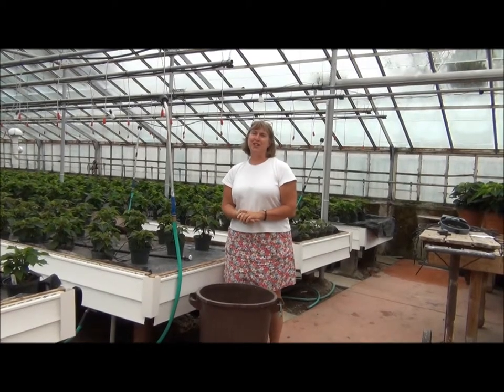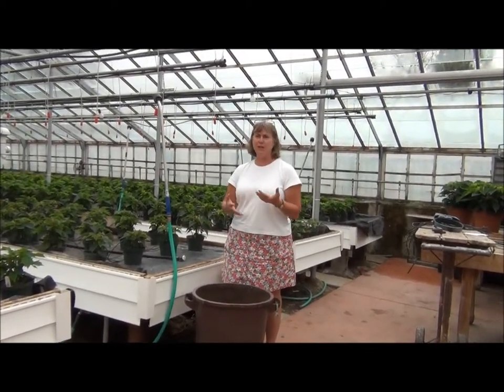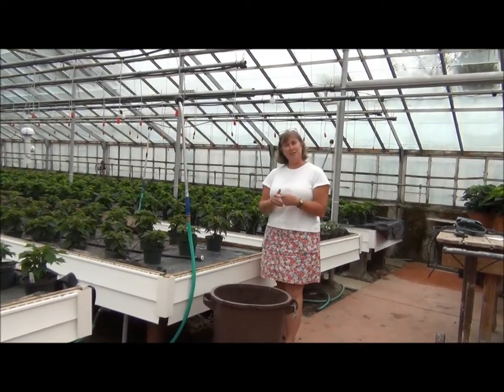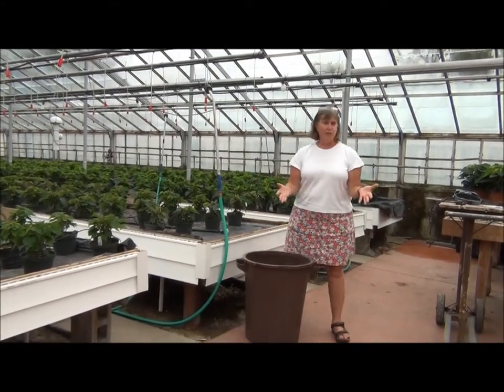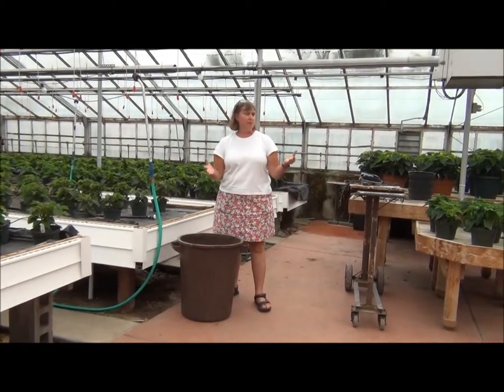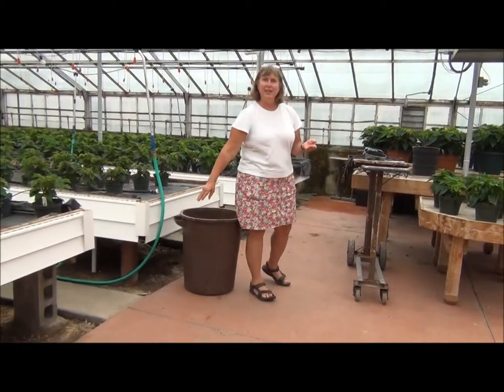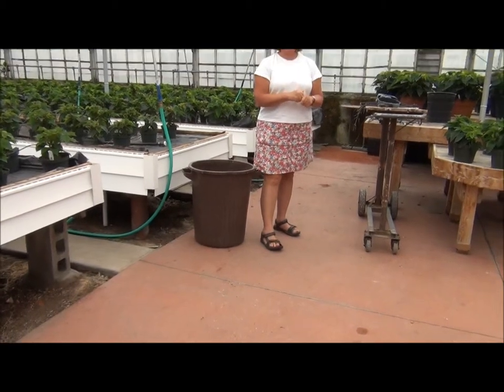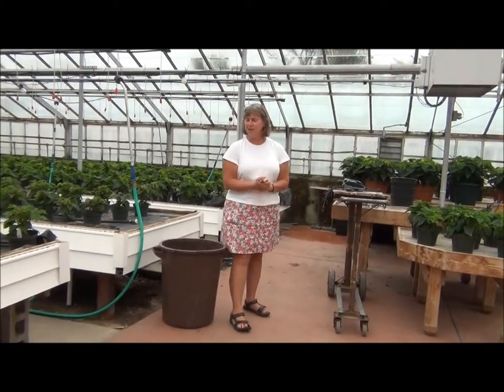Greenhouse sanitation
Tips and techniques for sanitation of a commercial greenhouse.